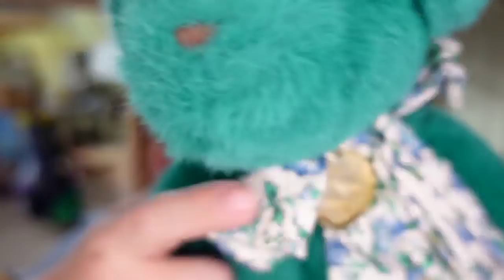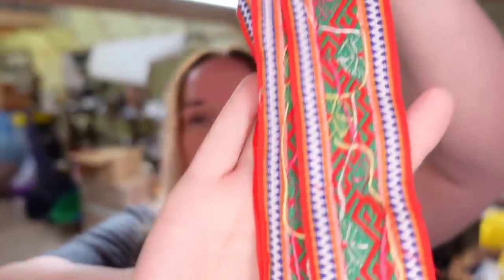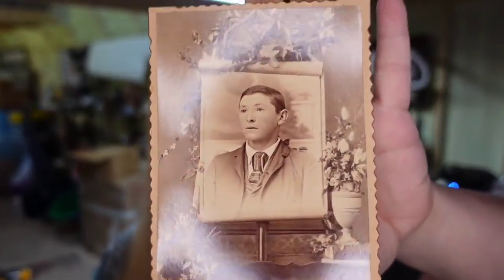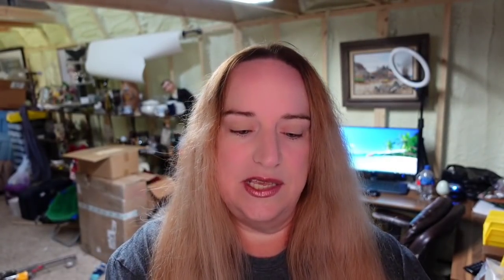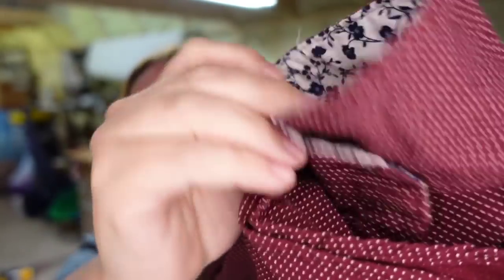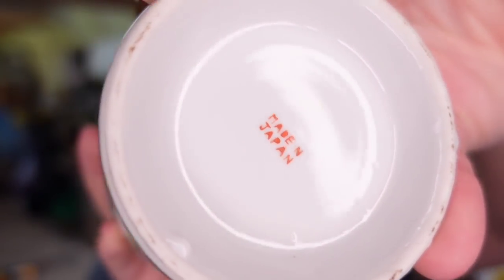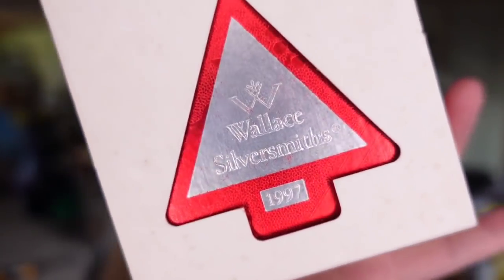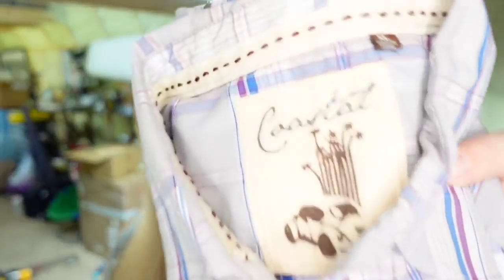Have Fun and Make Extra Money Selling on eBay ; What Sold This Week 2022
Come see what sold on eBay for us this weekend April 2022!